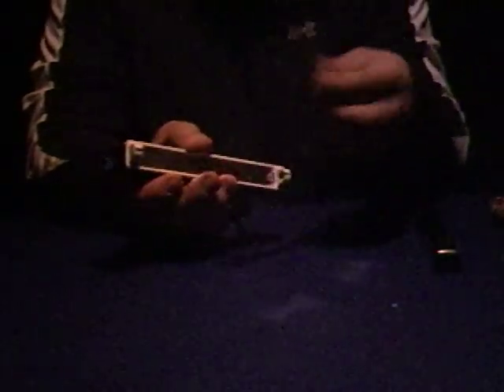Triple Wave 4 watt Ultraviolet Lamp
Longwave purple bulb, White bulb midwave, clear bulb shortwave